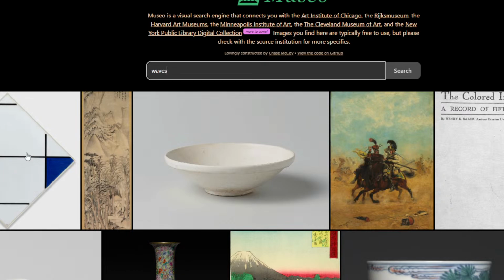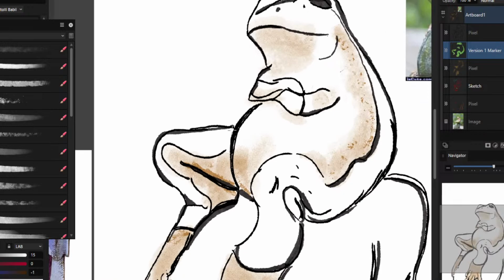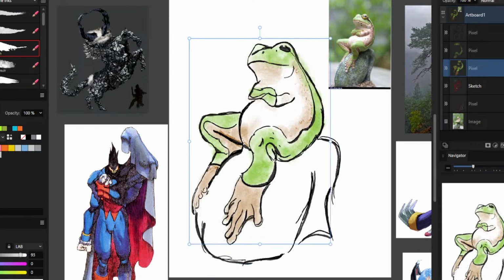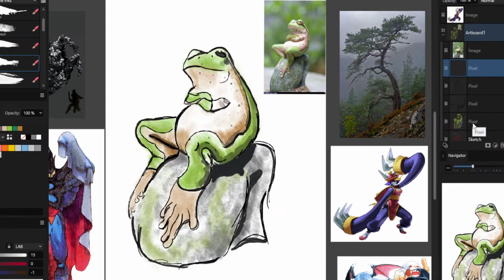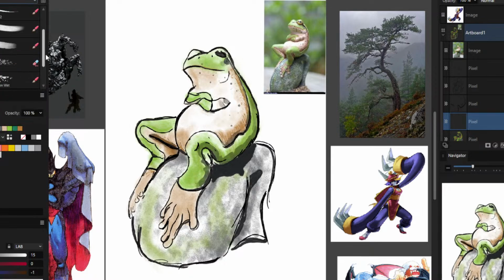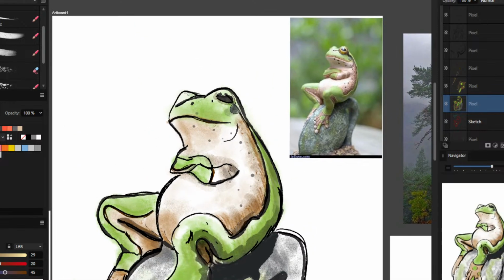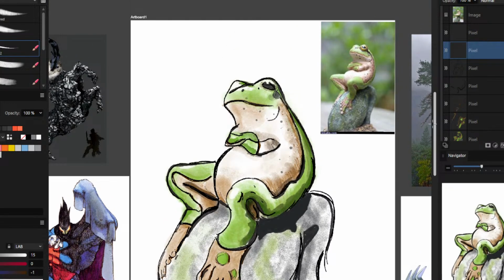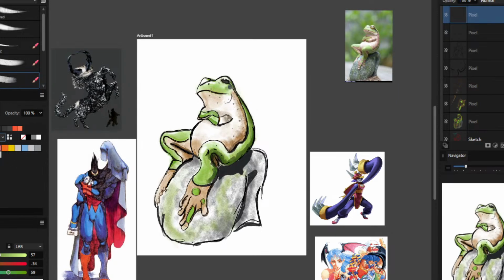Digital Oil- Chill Frog Origins (Part 2)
Welcome back!
I worked on the design of the frog and went off-course from doing it in oil.

I visited my cousin over the weekend and we geeked out on Capcom artists Shoei, Bengus, Sensei, Ikeno, Akiman, Edayan, and Nishimura Kinu.

So, in an attempt to figure out their brush medium (type of material used in their artwork), I tried to imitate their work with this funky chill frog.

For now, I'm showcasing the texture and process behind it.